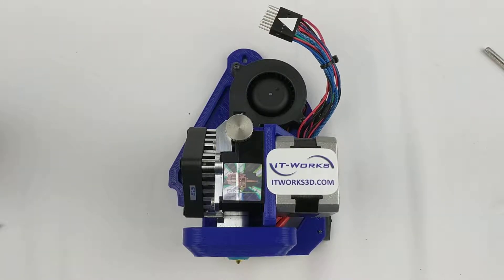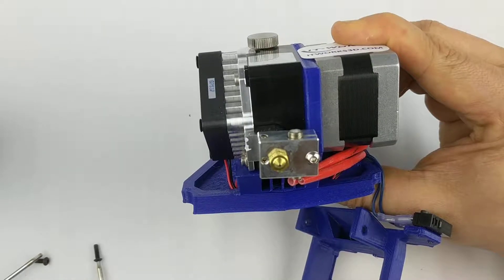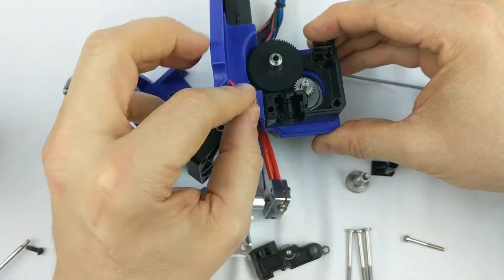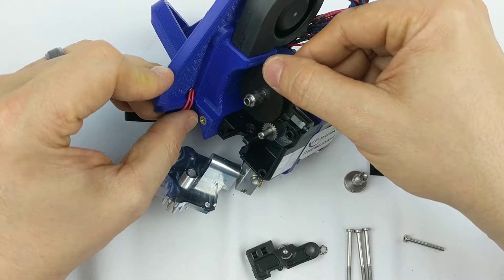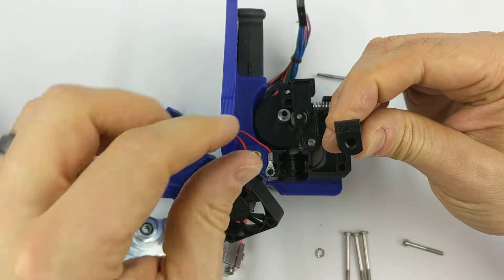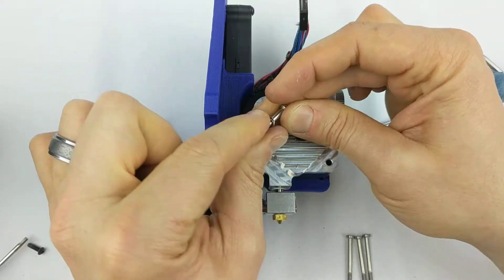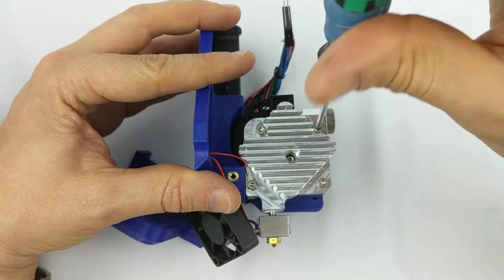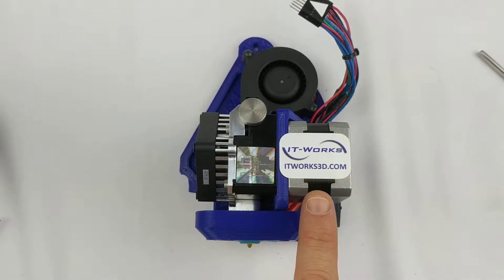How to E3D Titan Aero teardown and reassembly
How to disassemble and reassemble the E3D Titan Aero for maintenance, removing clogs, and replacing parts.